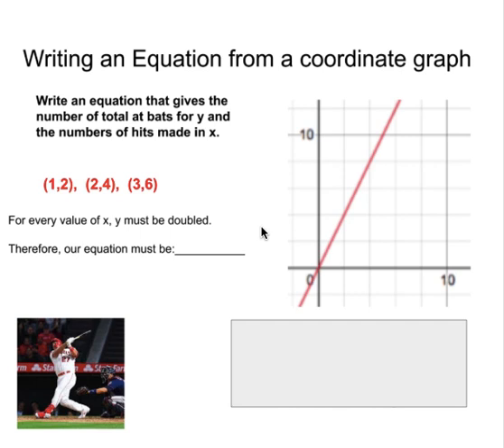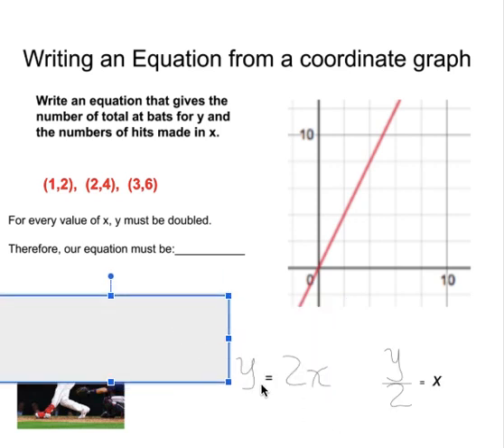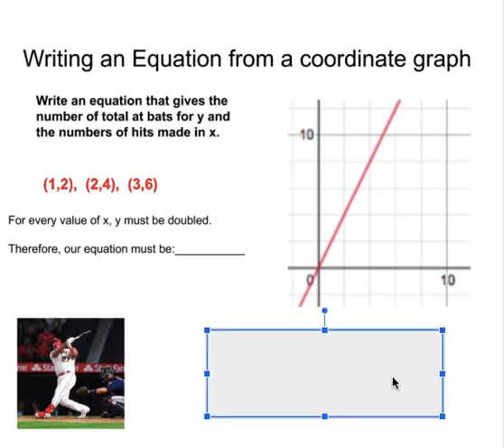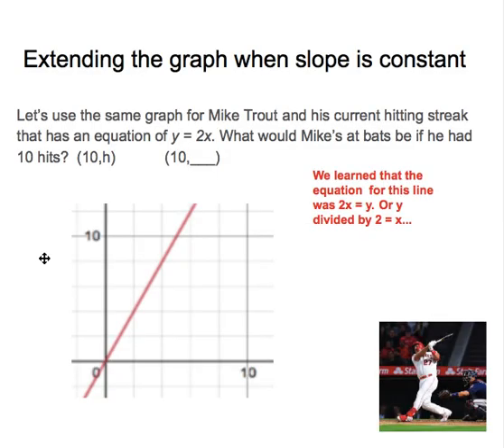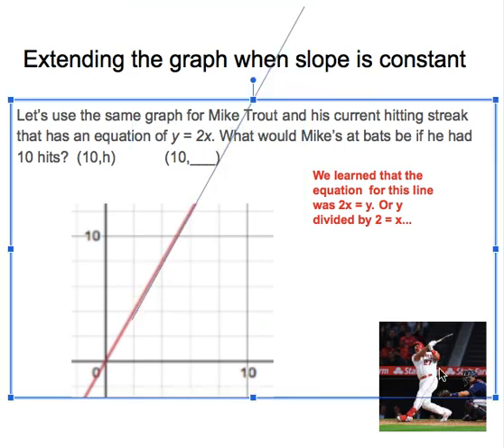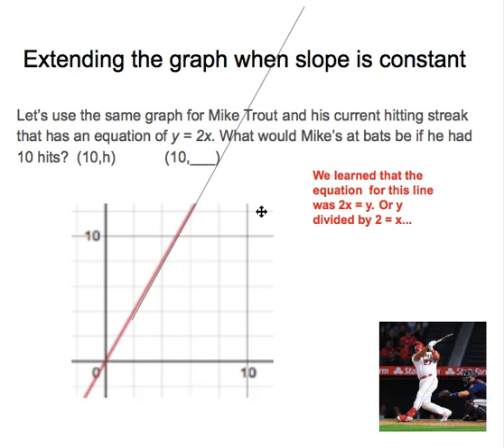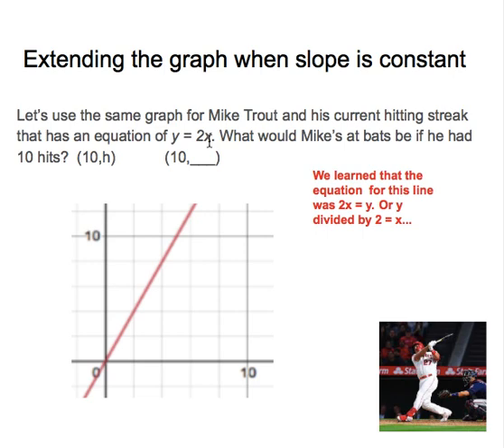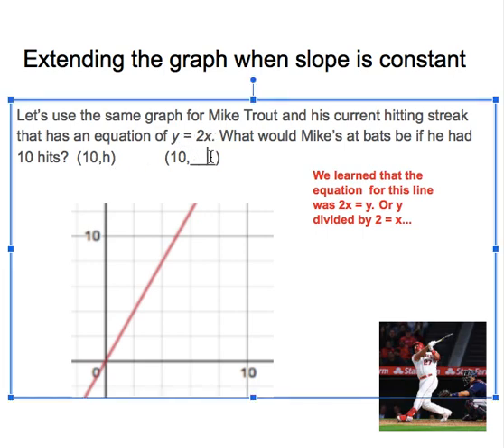Math Test Prep 7th Part B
Percent Increase/Decrease. Calculating Tip/Discount. Murrieta Springs Classical.